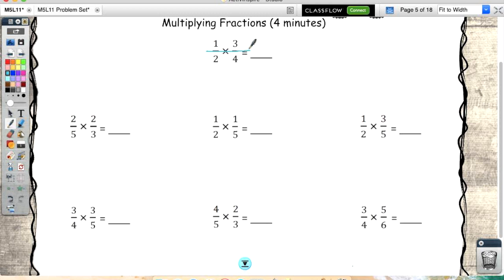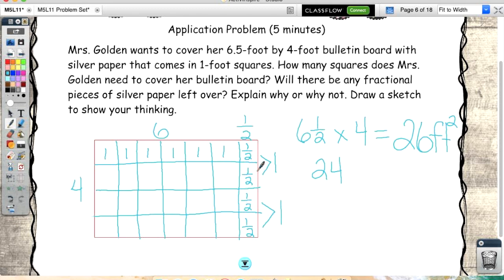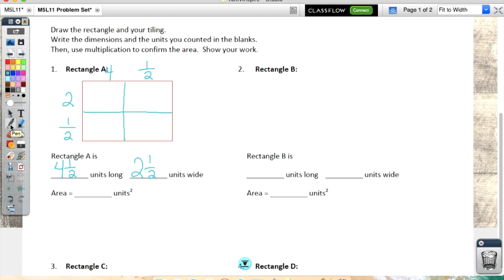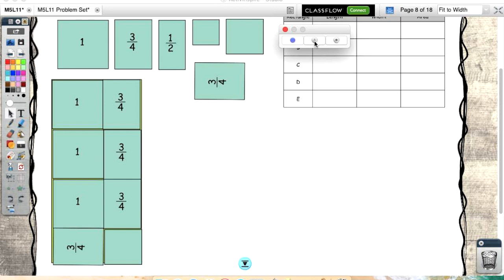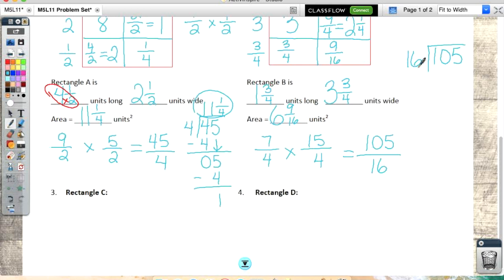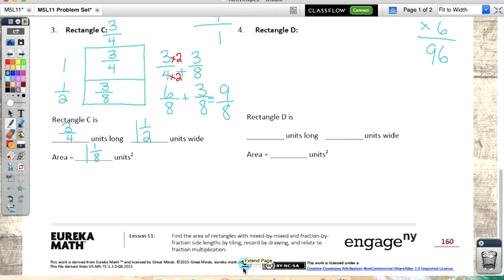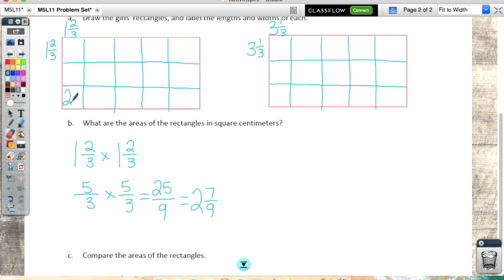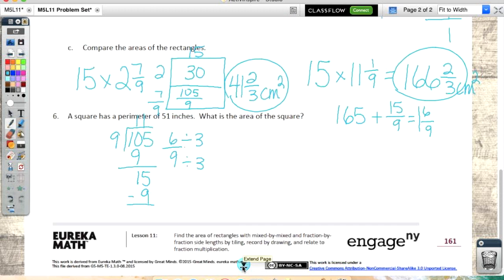M5L11 Part 1 2023